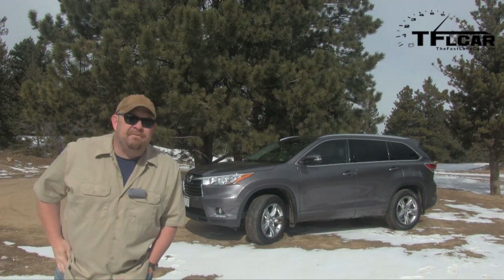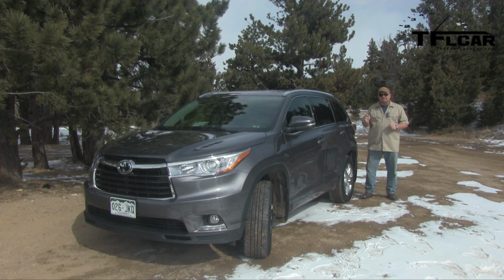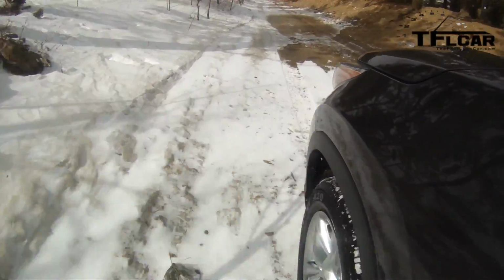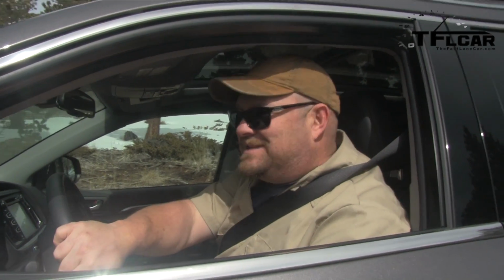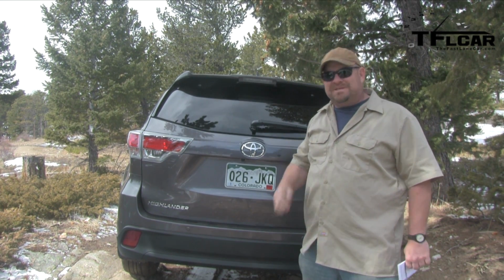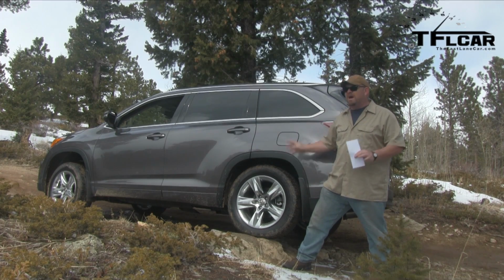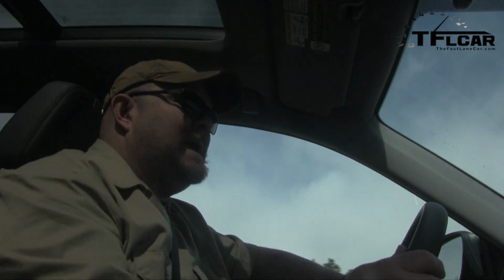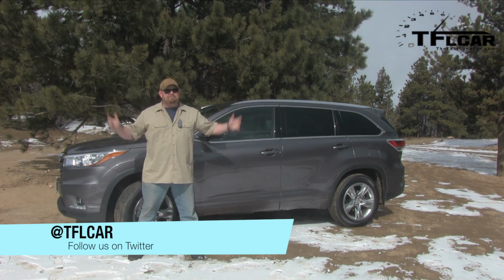2014 Toyota Highlander Off-Road Review: Colorado Muddy Mess Test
) The 2014 Toyota Highlander can go off-road. In fact it will do just fine on a dirt road. But what happens when that road turns snowy, muddy, messy and slippery.  In another accurate fun and informative TFLcar off-road review Nathan and Andre find out just how the new 2014 Toyota Highlander handles the Colorado mountains in the spring.